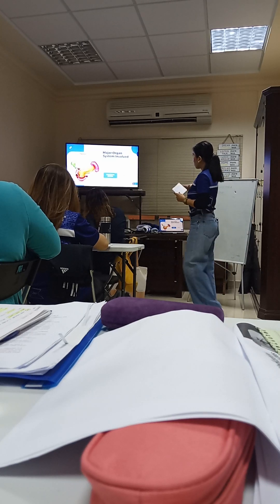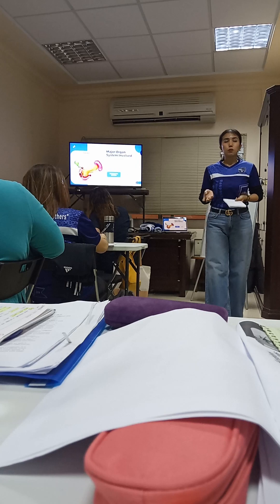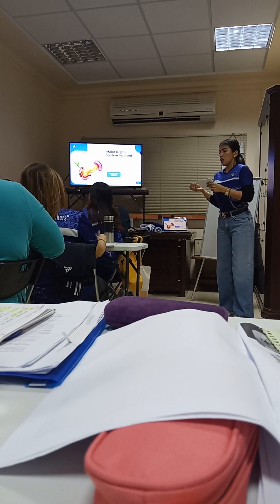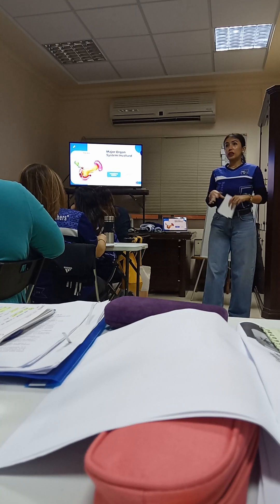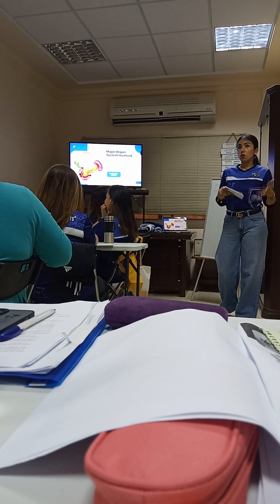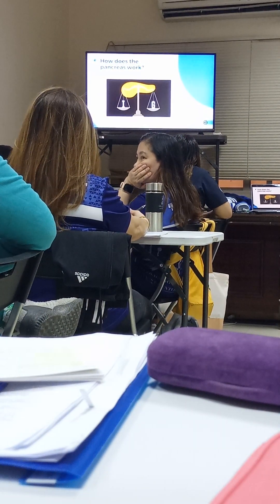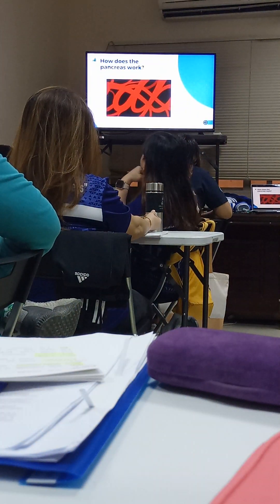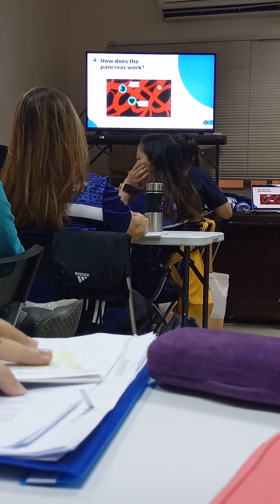reporting about diabetes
group3 presentation about diabetes